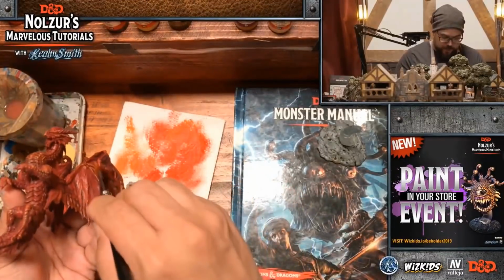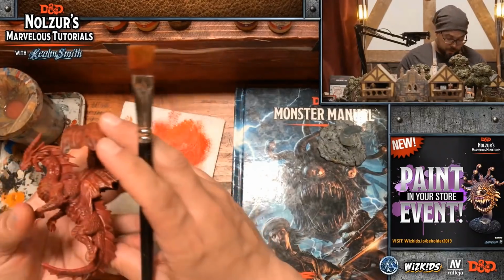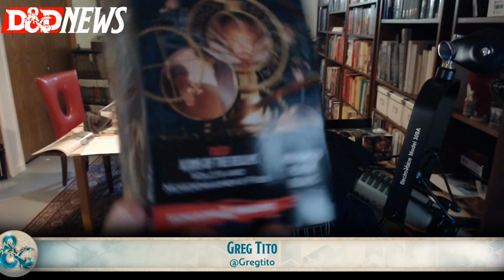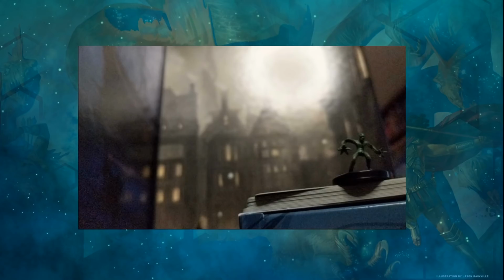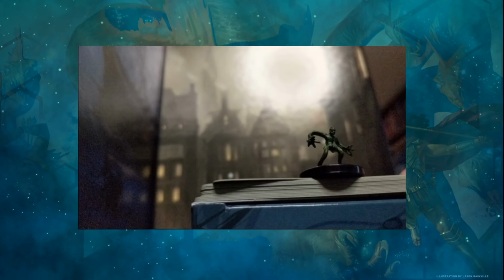D&D News, 4/7/20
Greg is back with discussions of what is happening around D&D.

0:00 - Begins
5:00 - Start of discussing plans for episode
6:42 - Discusses and playing D&D remotely
13:30 - D&D in the Press
19:25 - D&D Mad Libs
22:10 - Mythic Odysseys of Theros
24:29 - D&D Rewind
29:49 - Adventurer's League
32:05 - DMsGuild & Adventurer's League Epics available
34:30 - Doctors without Borders Adventurer's League bundle on DMsGuild
35:19 - Jasper's Game Day
37:01 - Dungeon Master's Guild Doctors without Borders bundle
38:59 - New shirt from Death Saves
42:10 - WizKid Minis
53:00 - Sign off begins